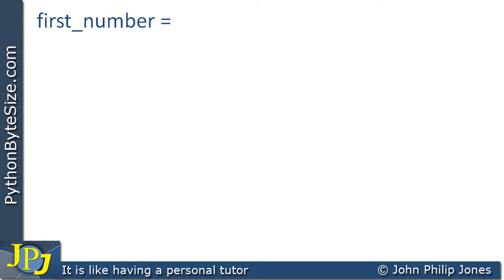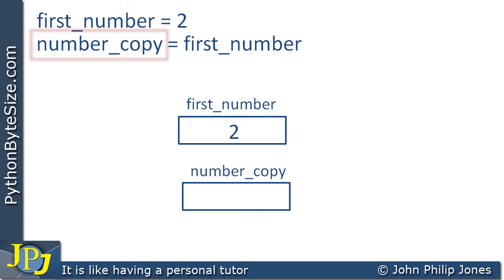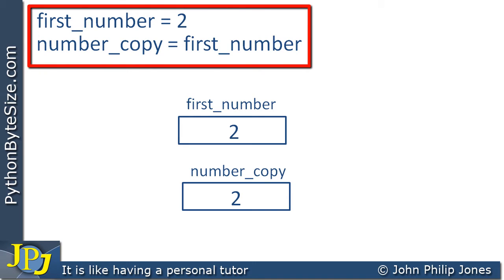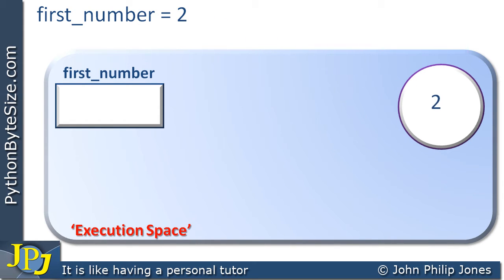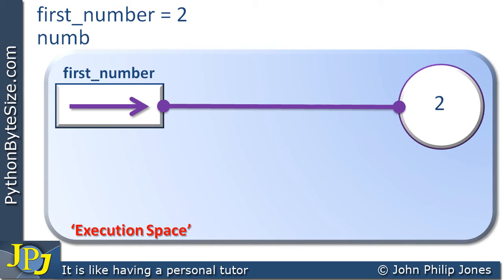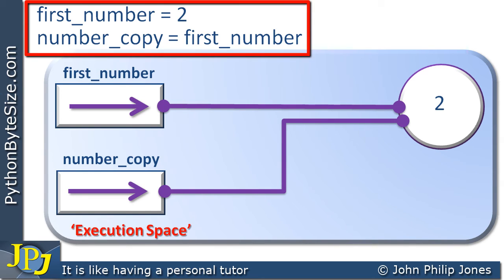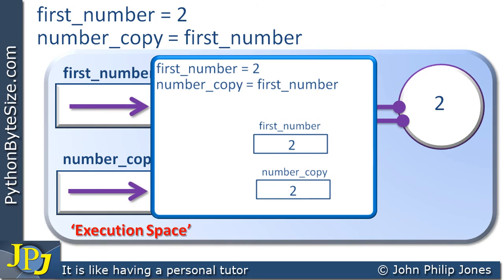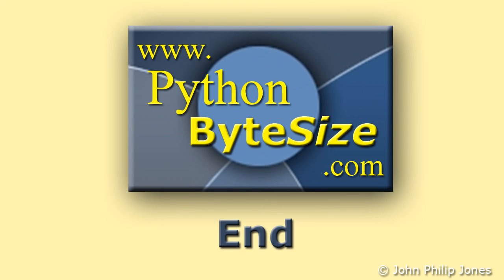Pythons Object Reference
Looks at the relationship between an object reference and a variable